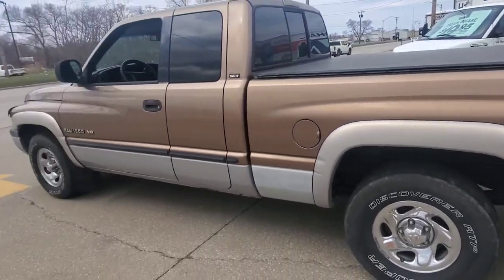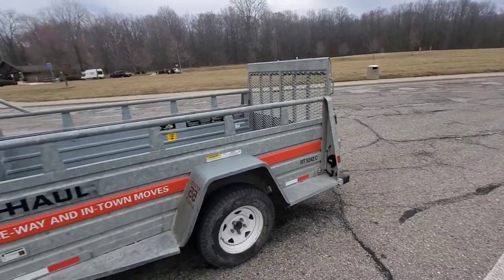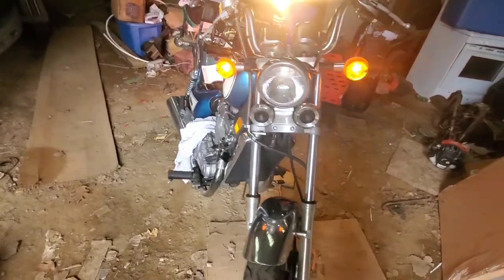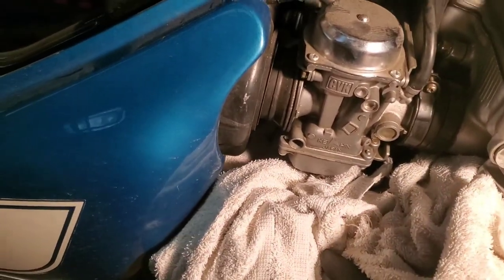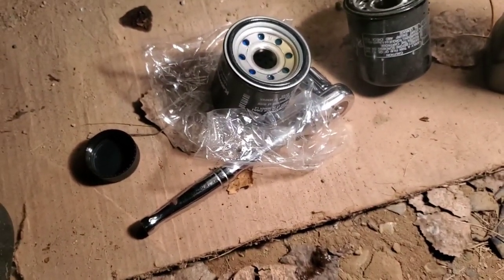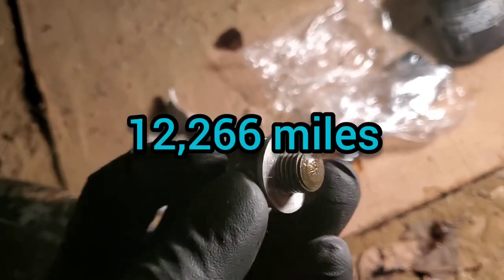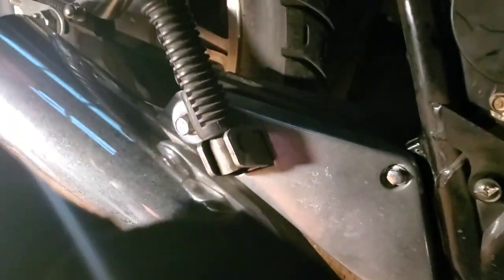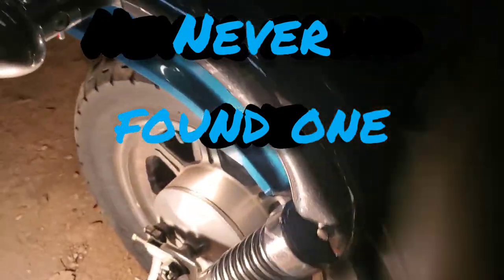My new 94 Kawasaki Vulcan 500 with 12,266 miles. Oil/Filter Change, and second start in 3 years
In this video I purchase a 94 Kawasaki vulcan and get it running. I also do a oil and filter change and look over bike.Music: BigCarTheft